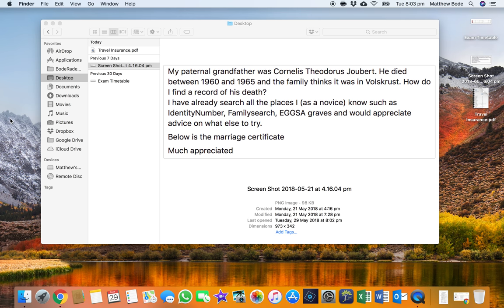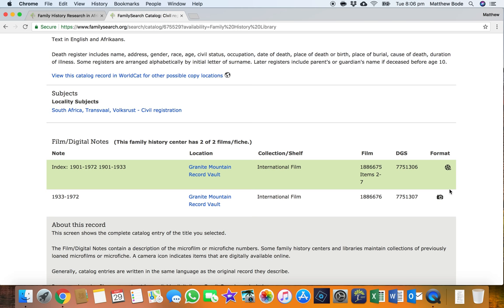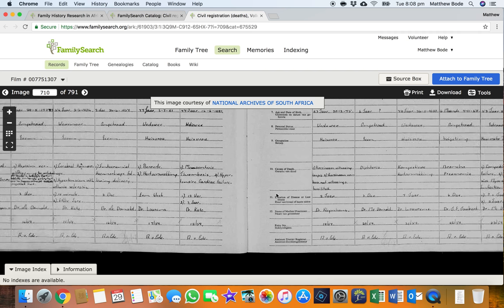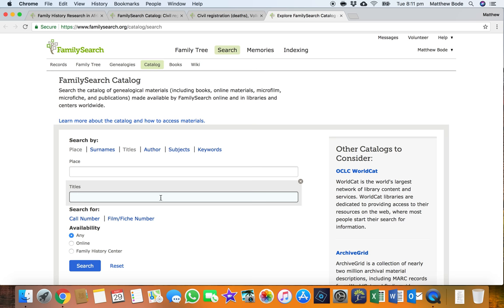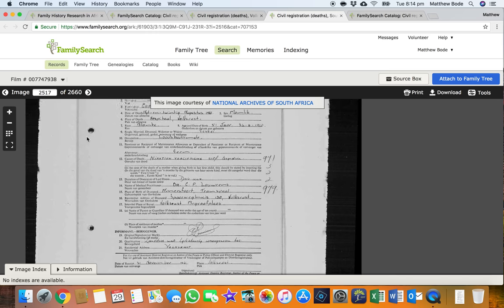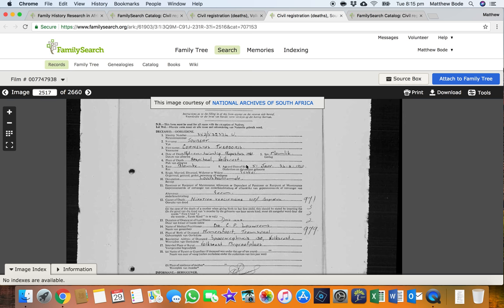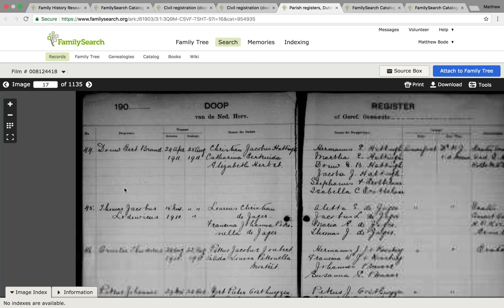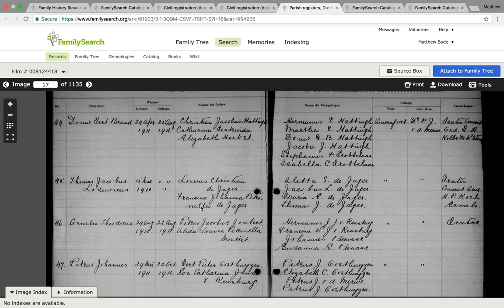South African Genealogy: A Case Study